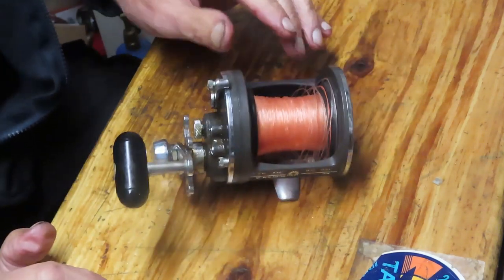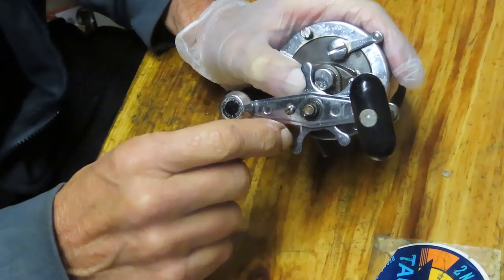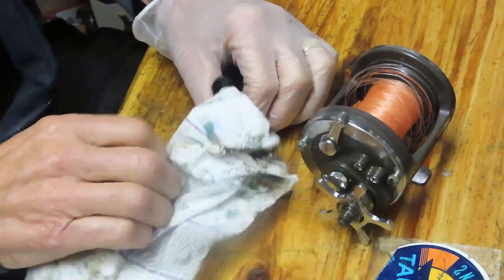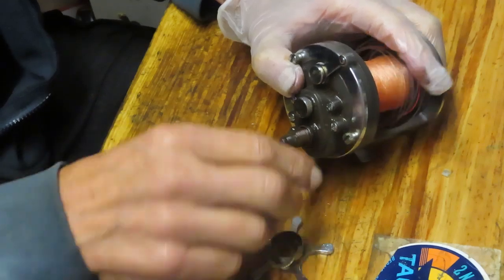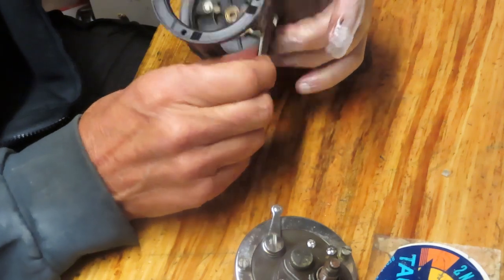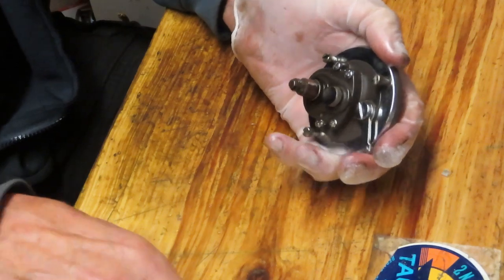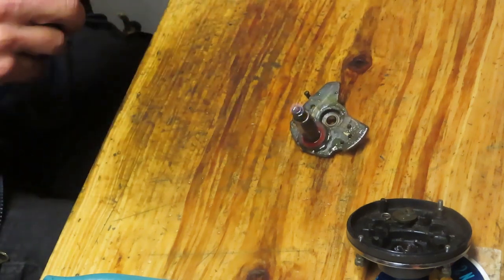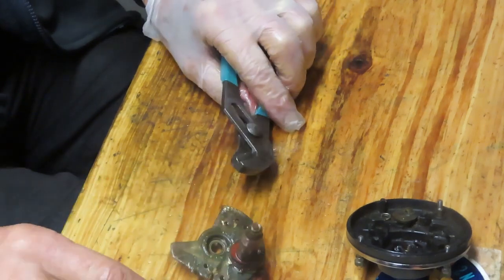Why did this Daiwa Sealine 30H fishig reel fail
Here's a video that show how to diagnose a fishing reel failure using the Daiwa Sealine 30H as an example.